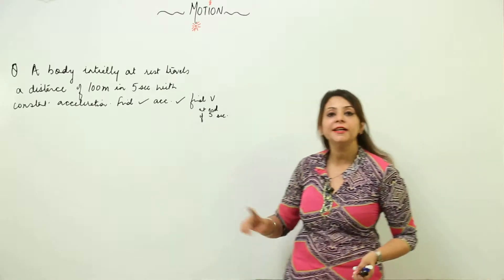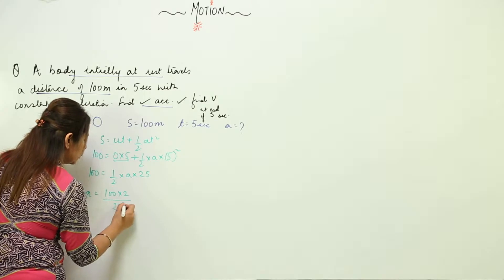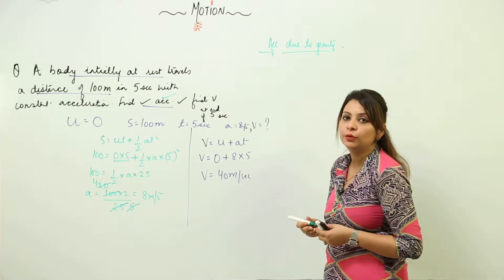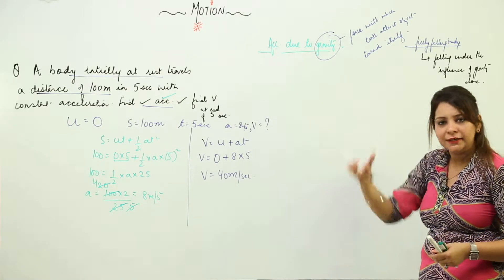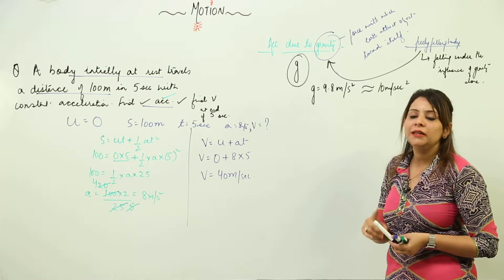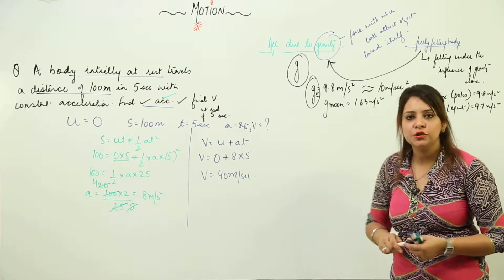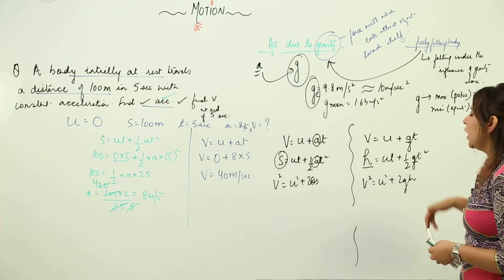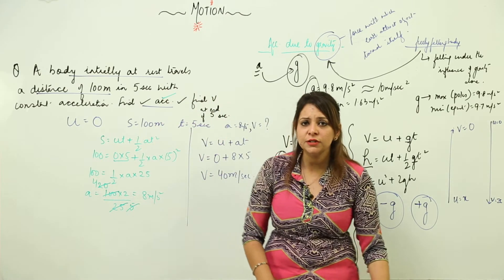ICSE Free Best Topic l CLASS 7 | PHYSICS | CHAPTER 2 | MOTION | numerical problems l L9